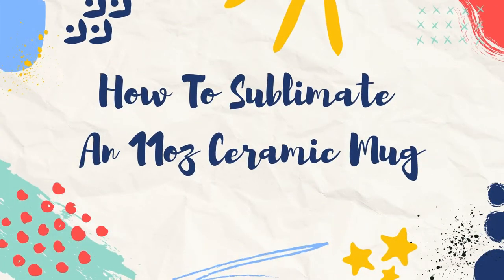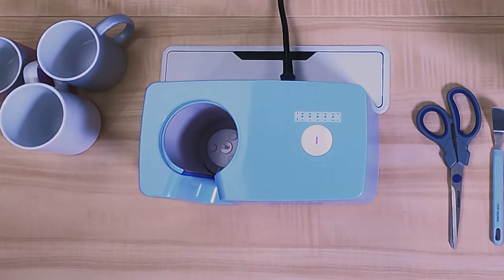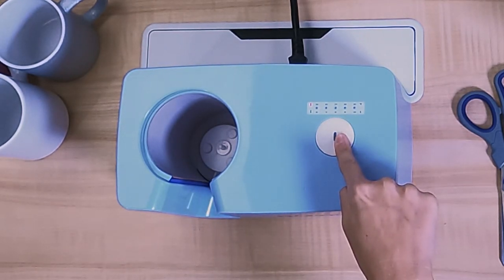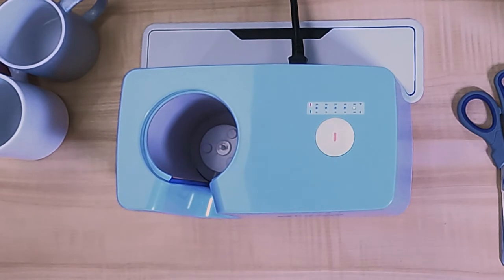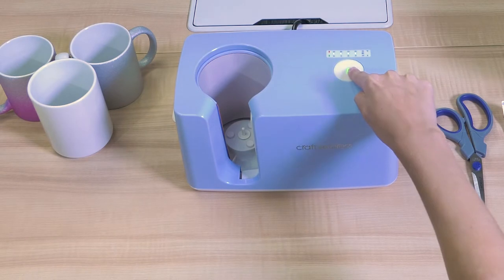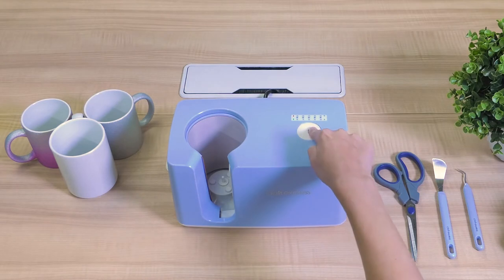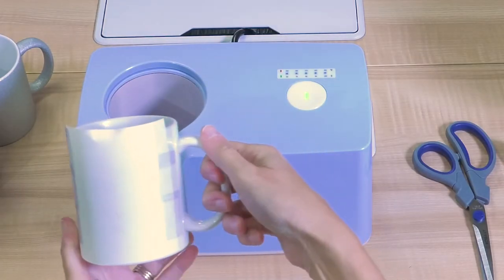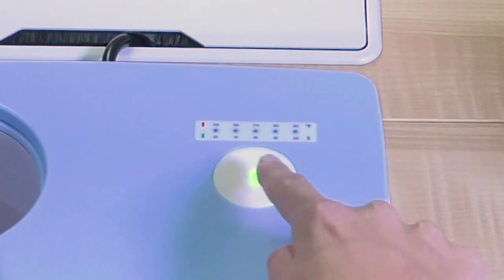How To Sublimate An 11oz Ceramic Mug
Mugs are the cornerstone of sublimation.  They are an item that will always be popular as a customized gift.

We recommend pressing our 11oz ceramic mugs at 392F for 100 seconds.  The one touch mug press will detect the mug and apply the proper amount of pressure.